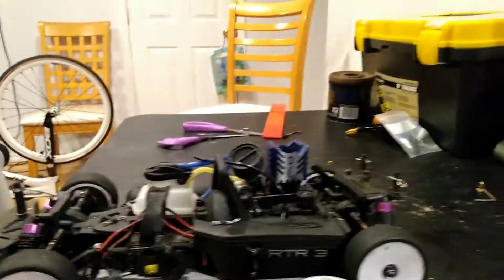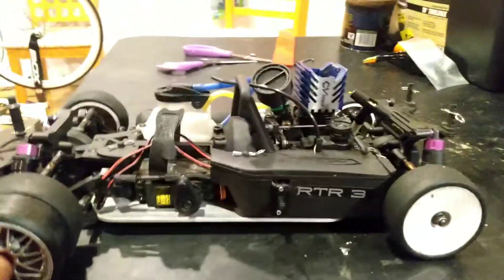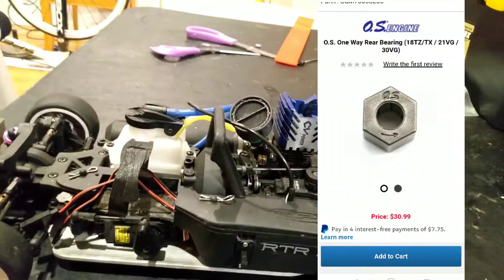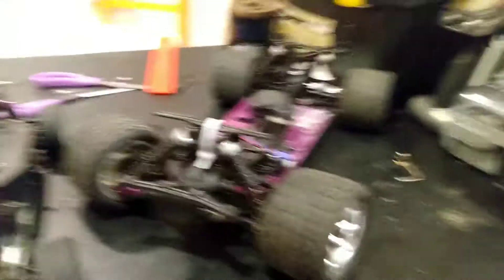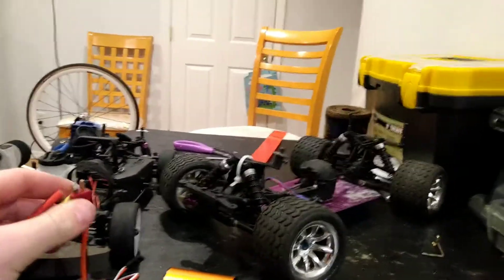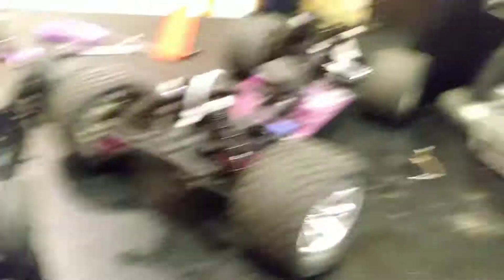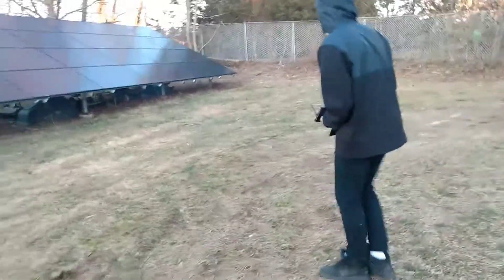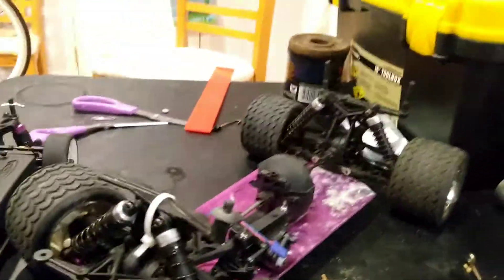preparing the rcs for the next video! stay tuned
artist: PHONK SYCKE

track: References M